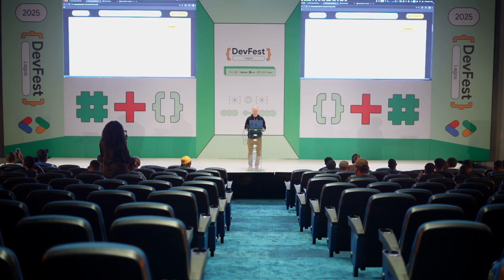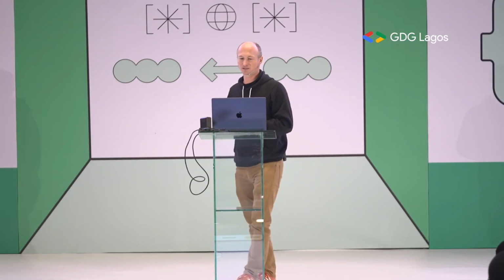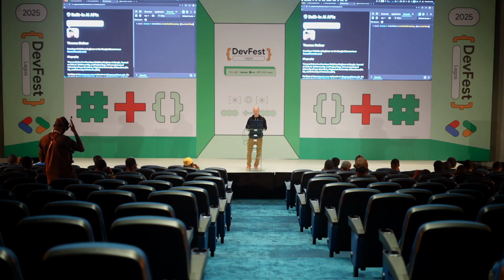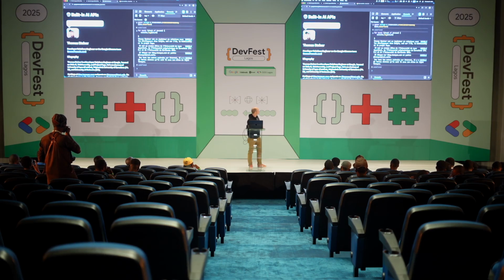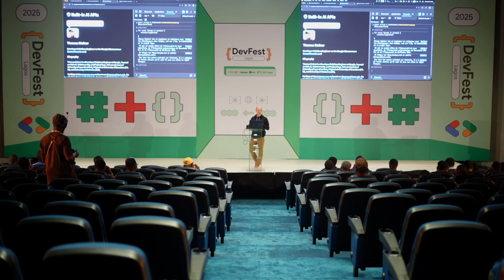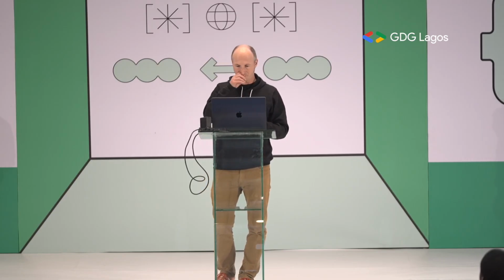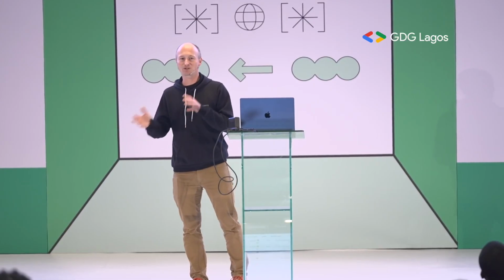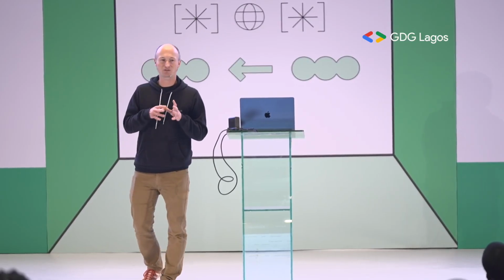DevFest Lagos 2025: AI right in the browser with Chrome's built-in AI APIs by Thomas Steiner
Gone are the days of massive model downloads and expensive server-side API calls. Thomas Steiner introduces the Built-in AI APIs, a suite of browser-native tools that allow your web apps to "think" using the user's local hardware (GPU/NPU). This shift allows for near-instant interactions and ensures that sensitive user data never has to leave the device.